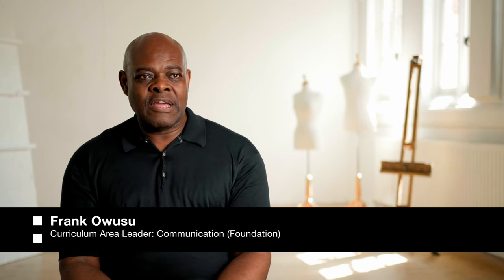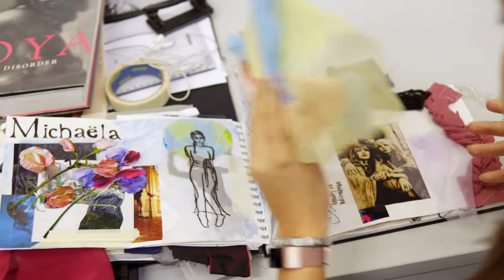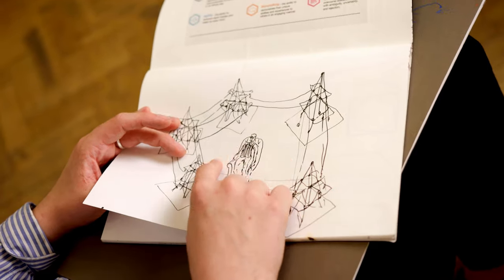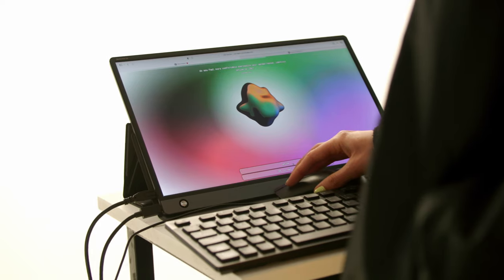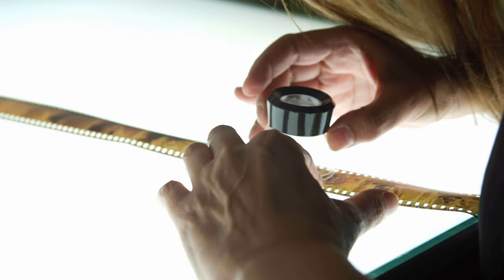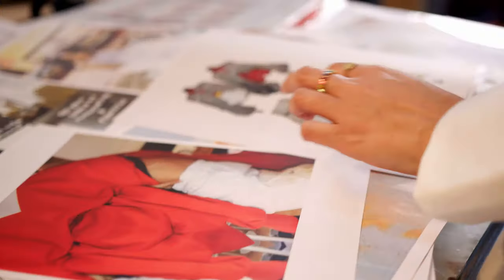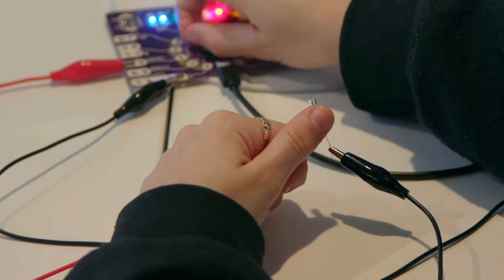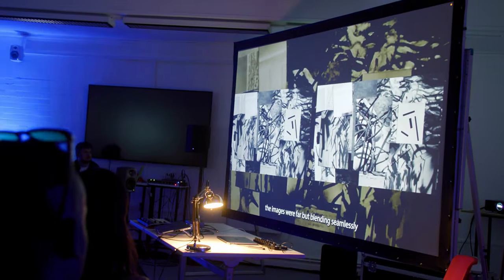Portfolio advice: What is a UAL portfolio?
What is a portfolio? What should you include? How is a digital portfolio different to a physical one? How should you present it? Creating and submitting a portfolio for your application can be a scary task. If you're applying to join us at UAL, our portfolio advice videos will help answer all your questions so that you have the best tools to show us your skills, personality and potential.

Skip to:
00:10 – What is a portfolio
00:23 – Your potential and interests
00:53 – Portfolios are for a range of subjects
01:02 – Digital portfolios, instead of physical
01:40 – Check the UAL course page
01:55 – Show a diverse range of work
02:28 – Show ideas and mistakes
02:44 – Show videos of performance
02:56 – Show technical ability, experimentation and ideas
03:16 – Provide a narrative
03:29 – Portfolio is like a DJ set
03:50 – Authenticity is important

Featuring, in order of appearance:
- Frank Owusu, Curriculum Area Leader: Communication (Foundation), UAL
- Kath Melandri, College Admissions Tutor, School of Media and Communications, London College of Fashion, UAL
- Mica Wasil, College Admissions Tutor: School of Performance, Wimbledon College of Arts, UAL
- Josh Masih, College Admissions Tutor: School of Design and Technology, London College of Fashion, UAL
- Jessamy Mattinson, BA Fashion Design, London College of Fashion, UAL
- Lilo Amaral, MA Fine Art, Central Saint Martins, UAL
- Radha Joglekar, MA Service Design, London College of Communication, UAL.

 Film by @grey__moth. Animations created by @made_abroad.